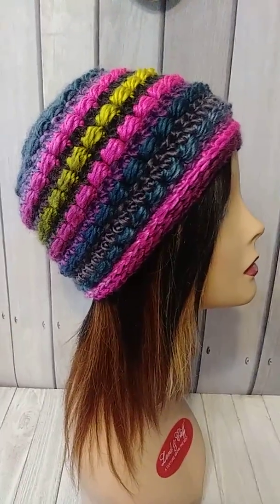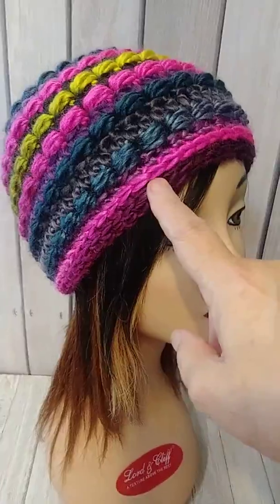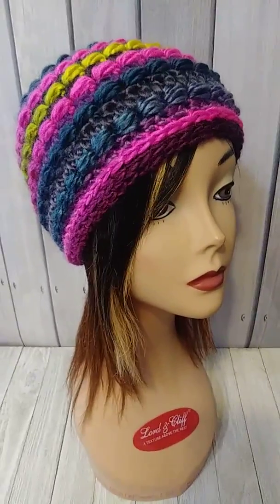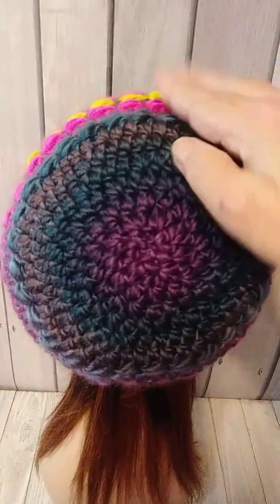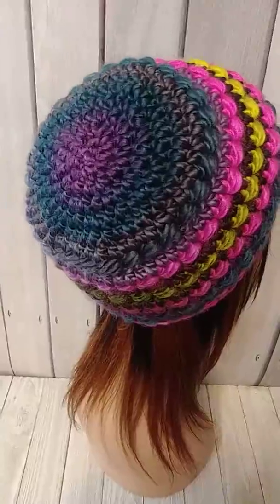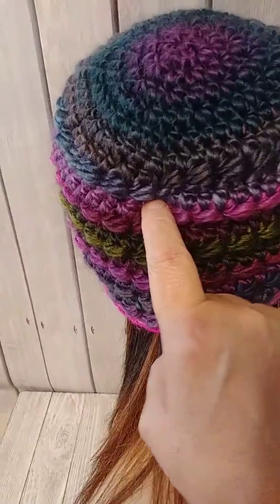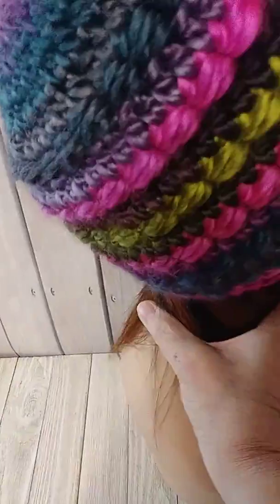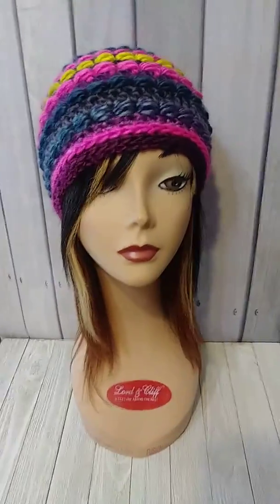Lion brand landscapes crochet bead stitch hat using no pattern